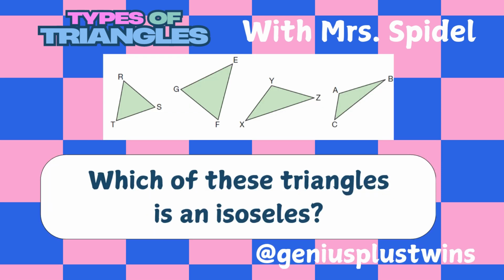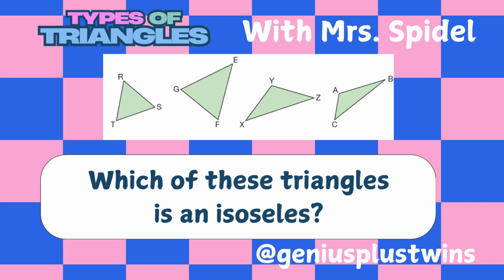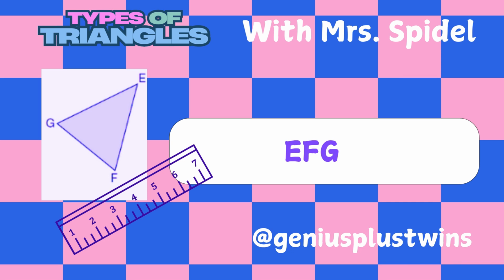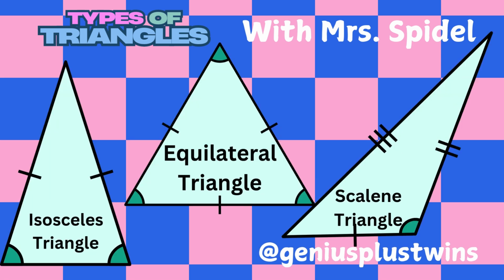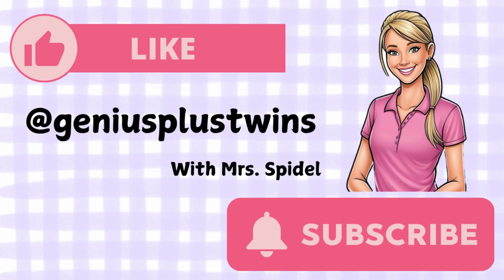Types of Triangles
Learn about the classification of triangles, by sides and angles.  Learn about acute triangles, right triangles, obtuse triangles, equilateral triangles, isosceles triangles, & scalene triangles.  Lots of practice to practice identifying triangles by sides and angles, with answers and explanations.